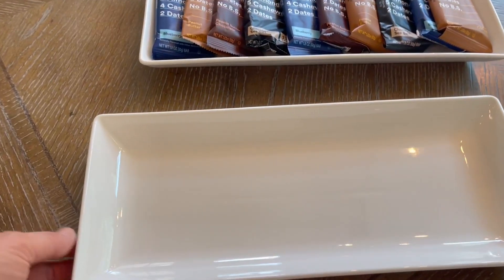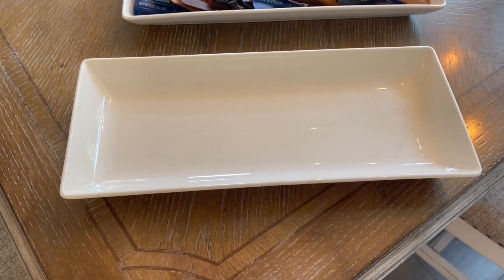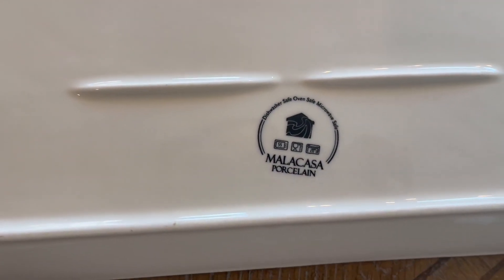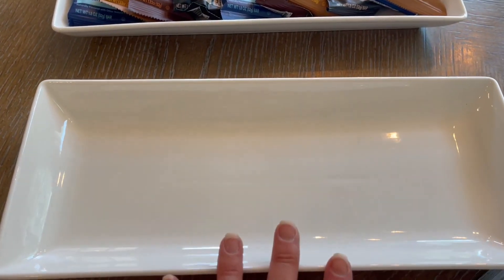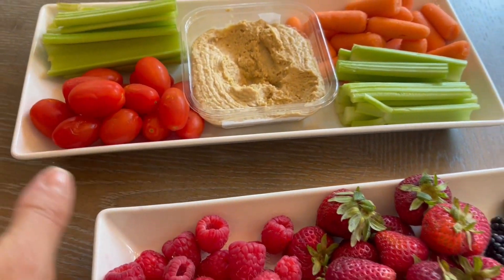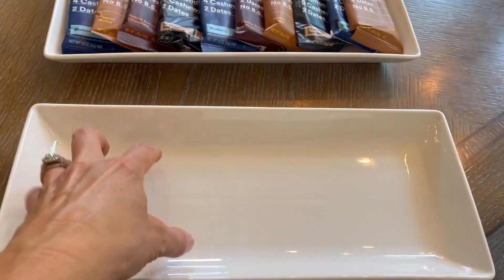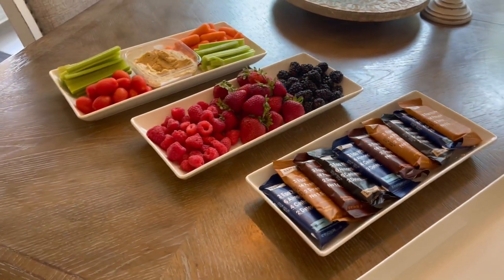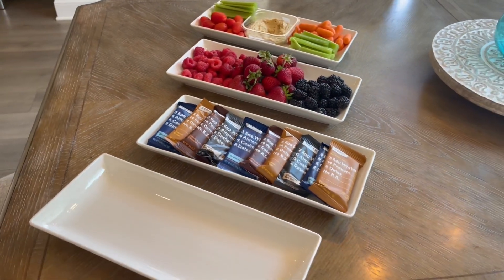MALACASA Serving Platters Set of 4, Ceramic Serving Platters and Trays for Serving Food Review